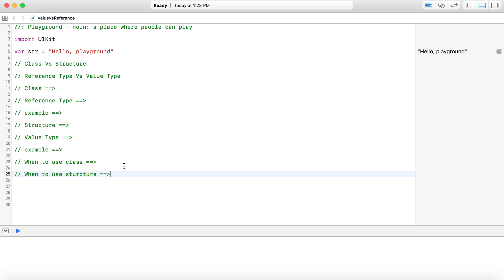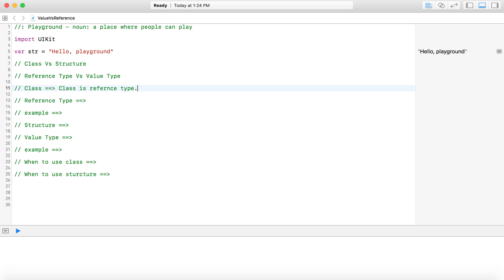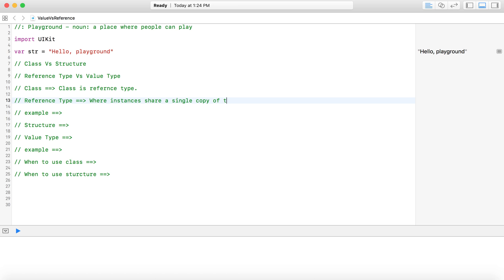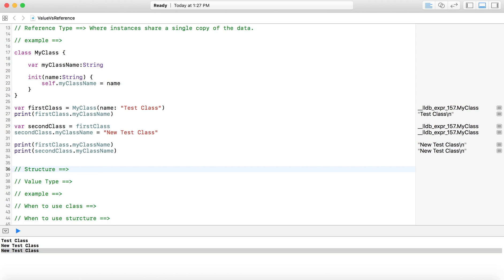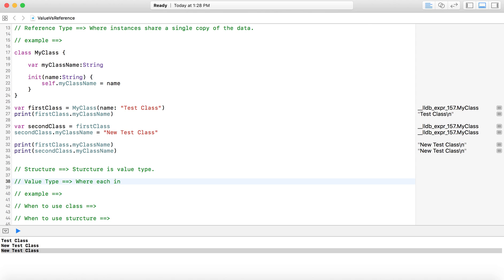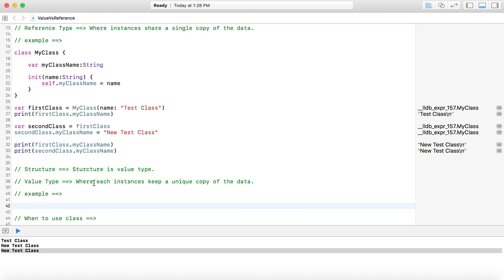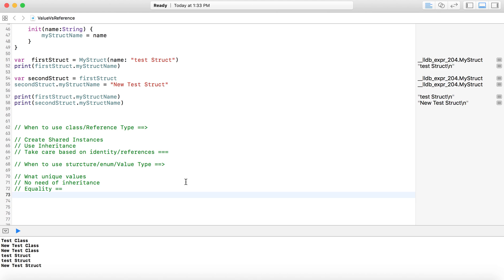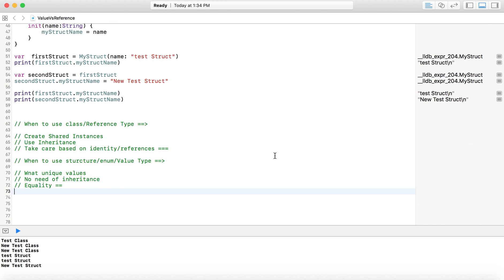iOS Class Vs Structure , Reference Type Vs Value Type in Swift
This will help to know about reference type and value type in Swift.